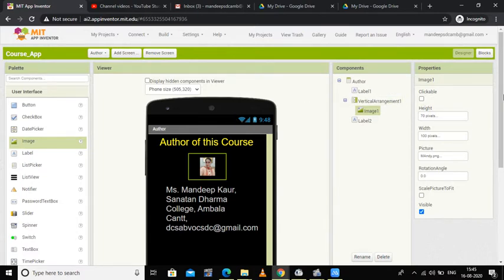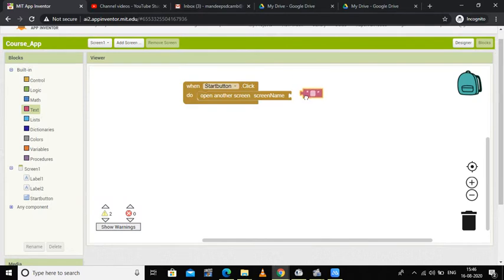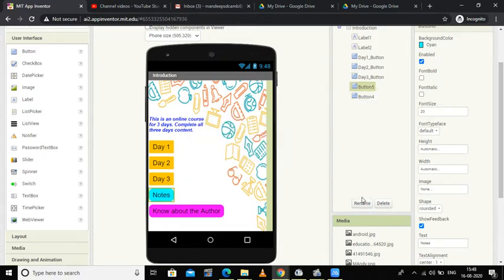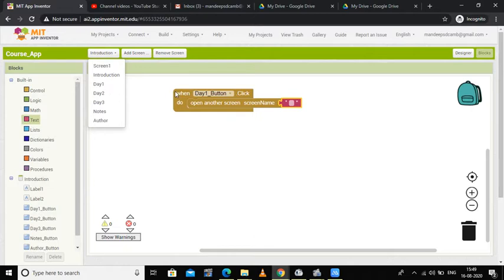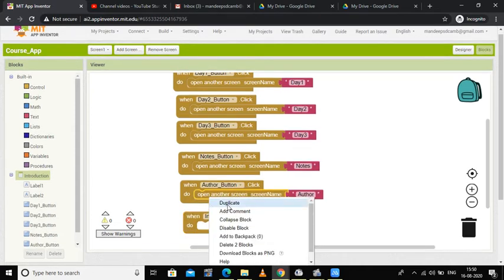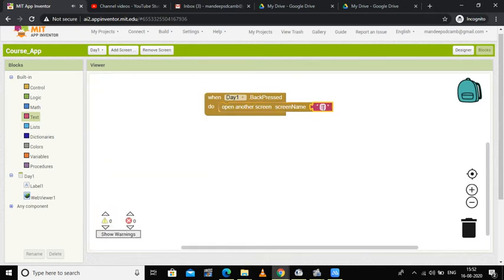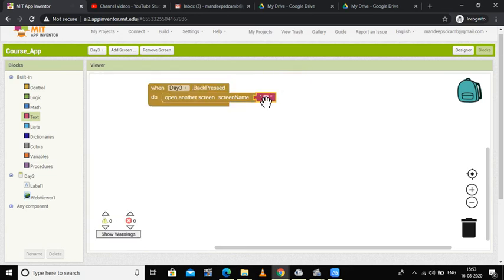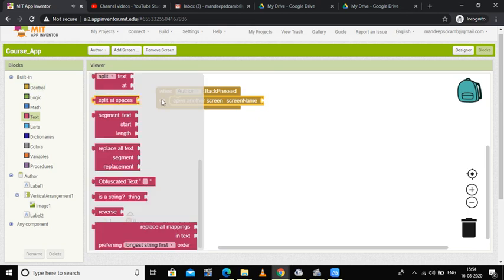3. Android Application: Course App: Coding